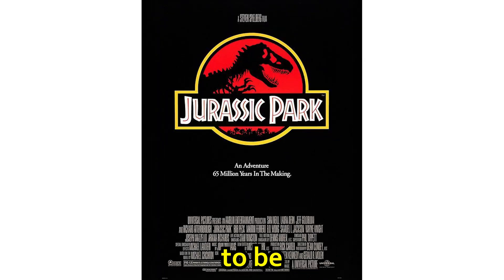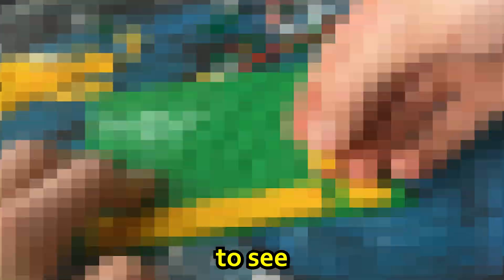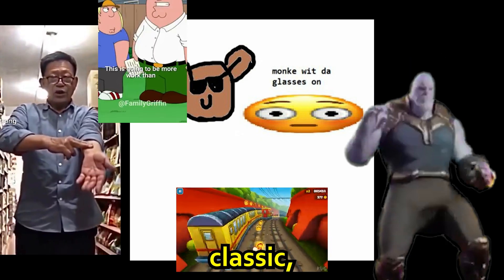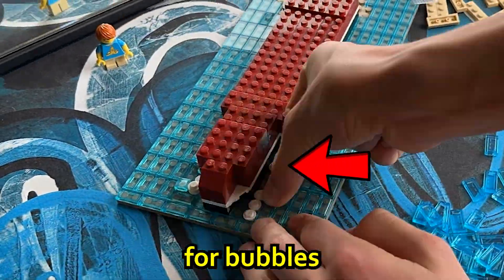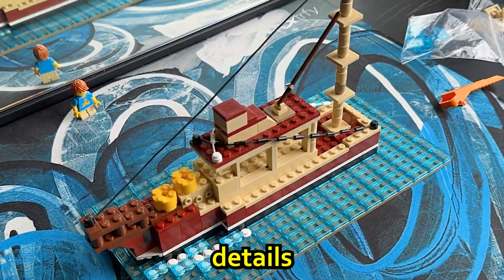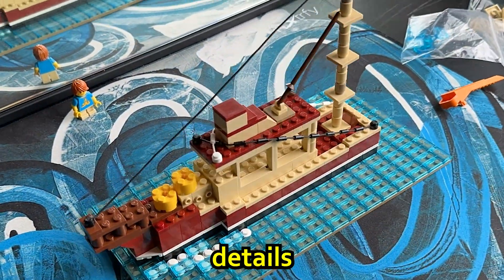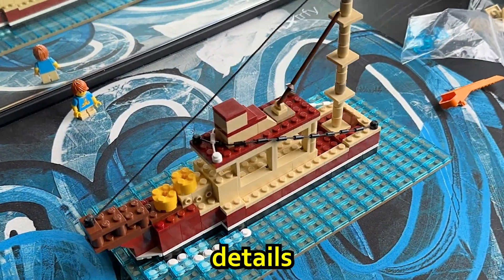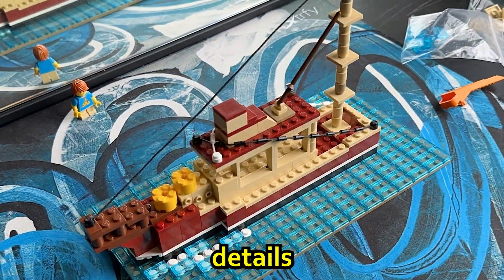I BUILT INSANE MOVIES OUT OF LEGO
In this video I recreated famous movies in Lego... Watch and find out what happens!